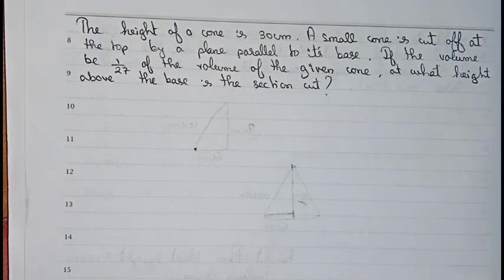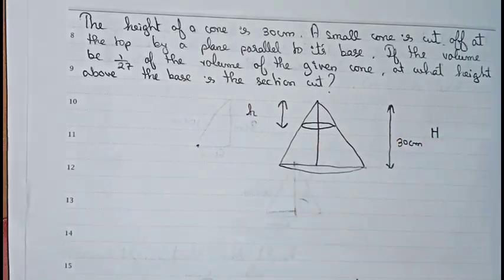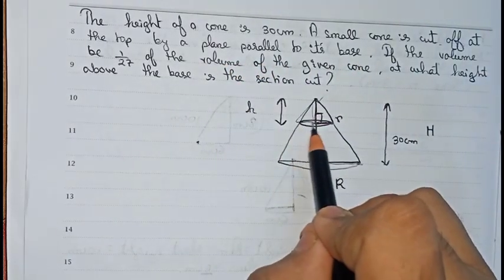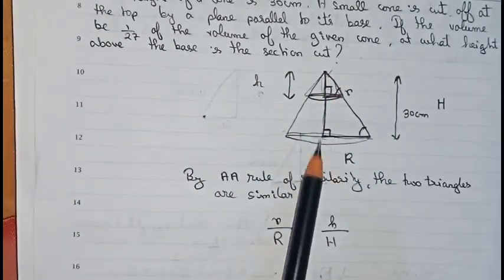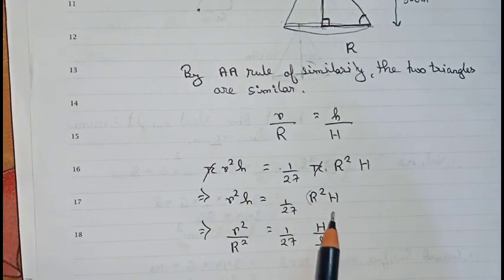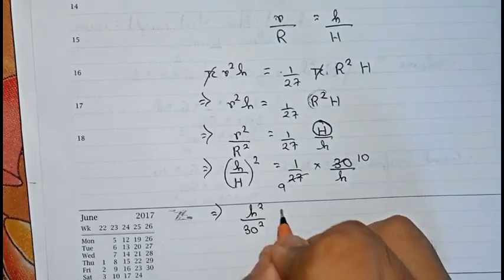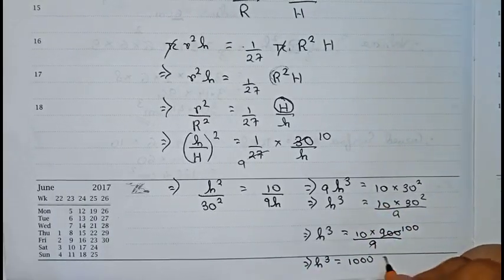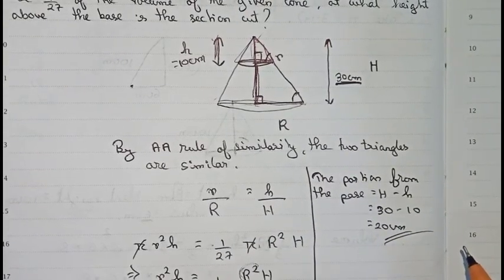The height of a cone is 30 cm. A small cone is cut off at the top by a plane parallel to its base...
The height of a cone is 30 cm. A small cone is cut off at the top by a plane parallel to its base. If its volume be 1/27 of the volume of the given cone, at what height above the
base is the section cut?